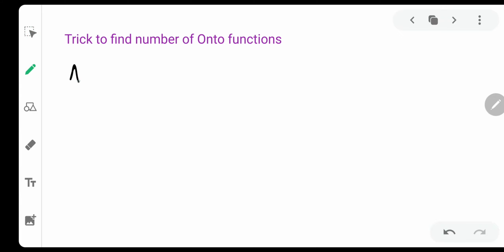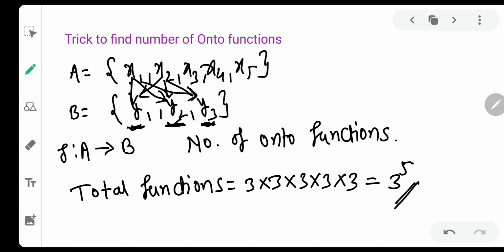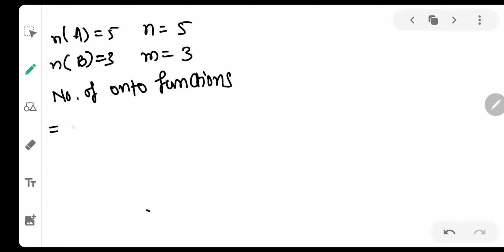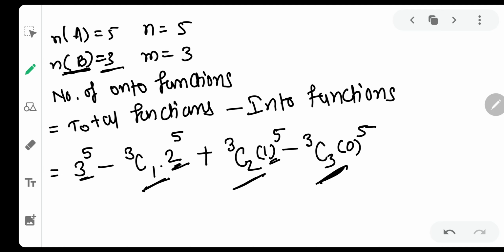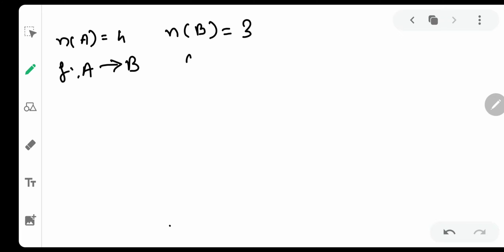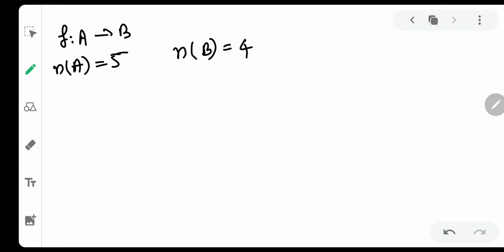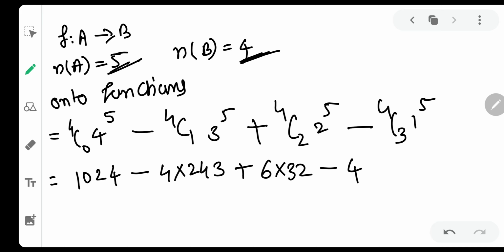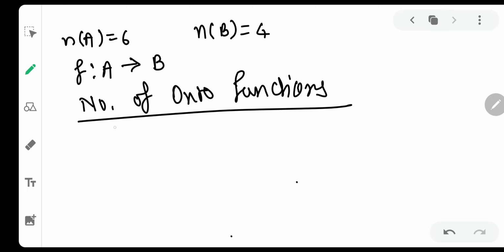Trick to find the number of Onto Functions